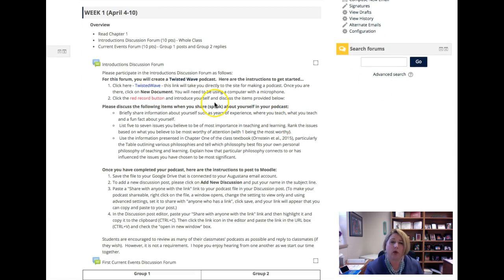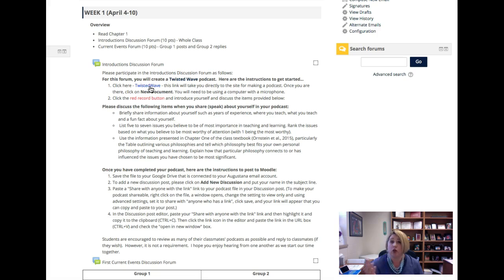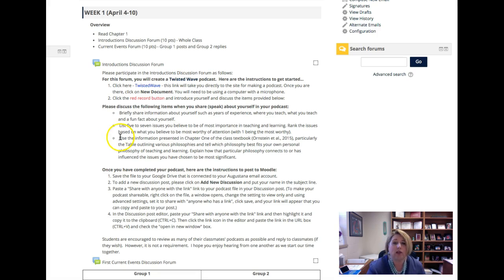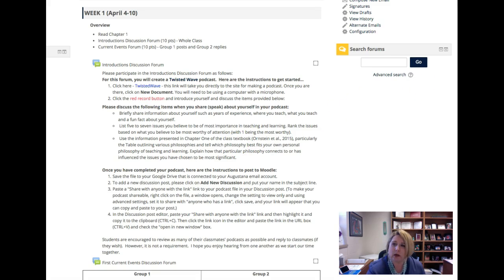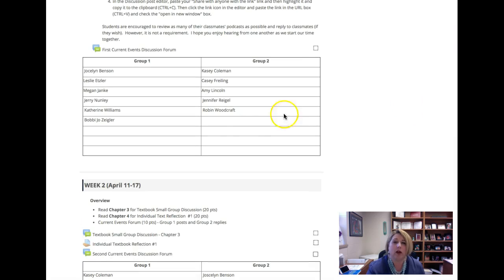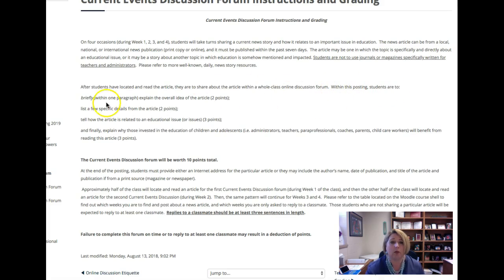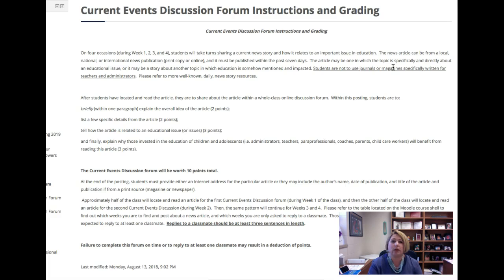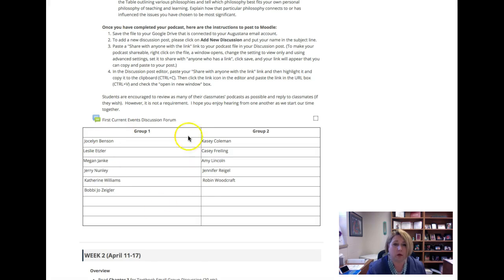Week 1 video